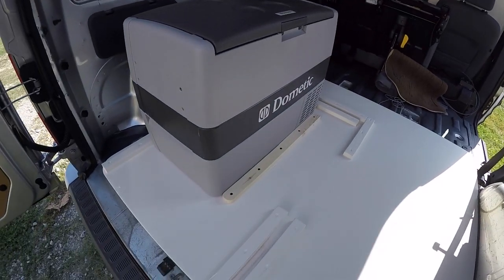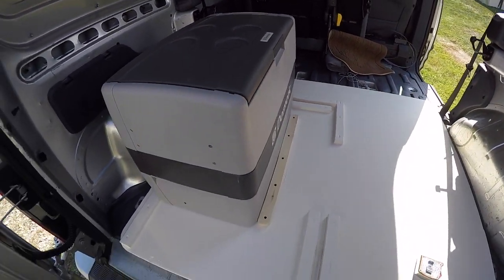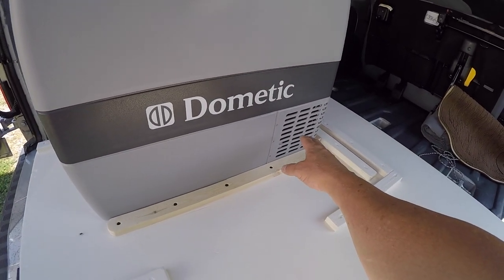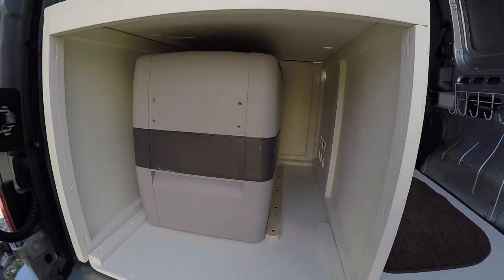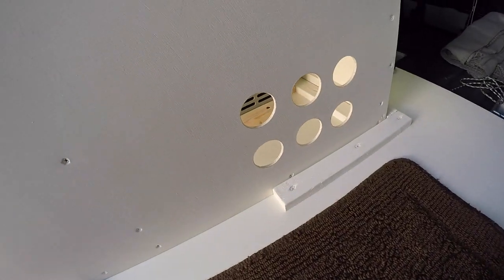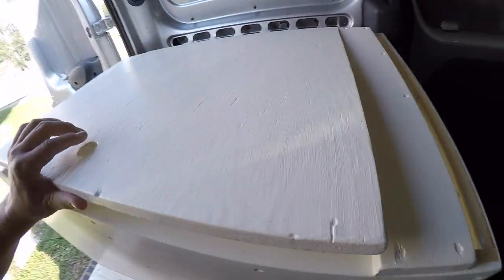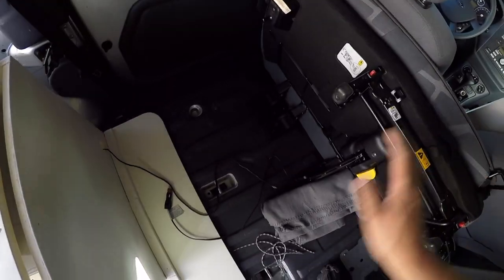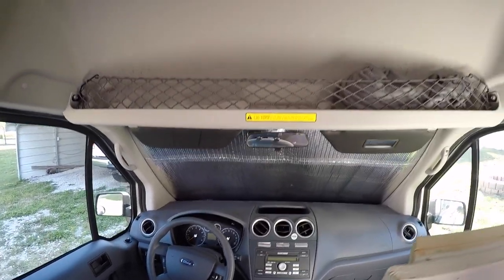Amazing 12V Fridge Storage and Bed Frame Ideas for Small Vans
Amazing 12V Fridge Storage and Bed Frame Ideas for Small Vans - I installed the Dometic CF-50 12V Refrigerator in the Ford Transit Connect Camper Conversion. I show how I secured it and made some cooling holes in the bed box. This will allow the refrigerator to do it's thing without burning up the compressor from excessive heat. I also made a front windshield sunshade out of the reflectix. Enjoy!
Dometic CF-50 12V Refrigerator and the Bed Frame 2010 Ford Transit Connect Camper Van Conversion

Renogy 200 Watts 12 Volts Monocrystalline Solar Bundle Kit
Renogy 100 Watt 12 Volt Monocrystalline Solar Panel
Renogy Adventurer 30A 12V/24V Charge Controller
Renogy Solar Panel Mounting Z Bracket
Renogy MC4 Y Branch Connectors
Renogy 10Ft 10 AWG Solar Panel Wire MC4 Extension Cables
Nilight GA0004 5Pack 12AWG Inline Wiring Harness
Rage Powersports 37-62" Adjustable Van Roof Cross Bars
Fantastic Vent 807351 Off White 12 Volt Ceiling Controlled Fan
Fan-Tastic Vent 1250 Series White RV Roof Vent
Fan-Tastic Vent RV Roof Vent, 1200 Series - White
Frost King Indoor & Outdoor B2 Mortite Caulking Cord

Link to my Homesteading channel with lots of DIY and How To content Top videos you need to see